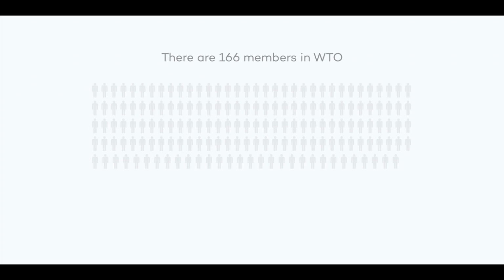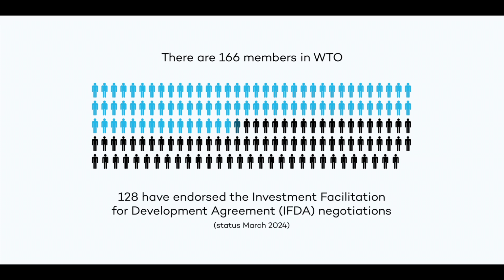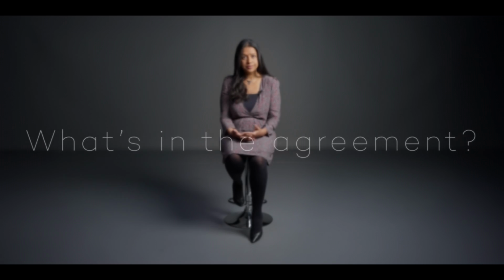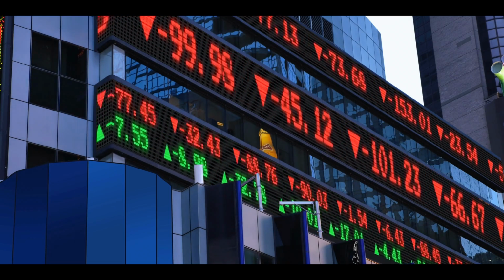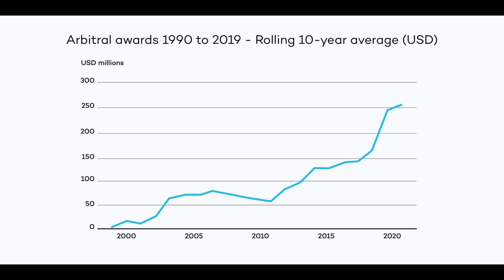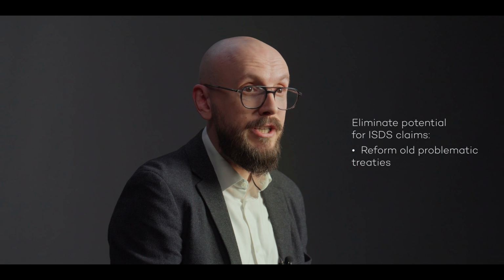A Closer Look: The Investment Facilitation for Development Agreement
This video can be viewed with English, French, and Spanish subtitles.

In this explainer video, IISD experts Rashmi Jose and Josef Ostřanský explore the elements of the Investment Facilitation for Development Agreement (IFDA) and how it fits within the broader policy context.

In parallel, we recommend reading our recently published IFDA Reader's Guide for an in-depth overview of the agreement’s provisions, opportunities, and challenges. This guide is intended to provide all WTO members (participants in the negotiations and others) with a clear sense of what the treaty entails. It is available to read in English, French, and Spanish.